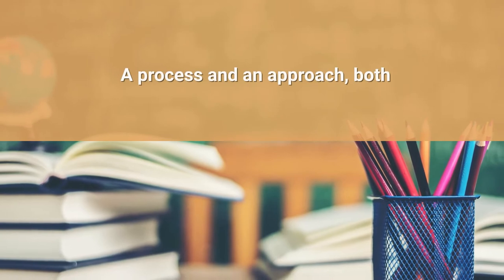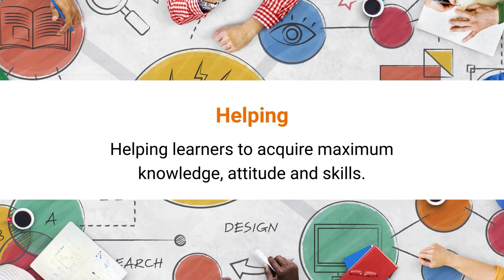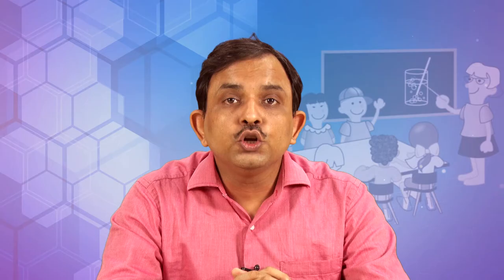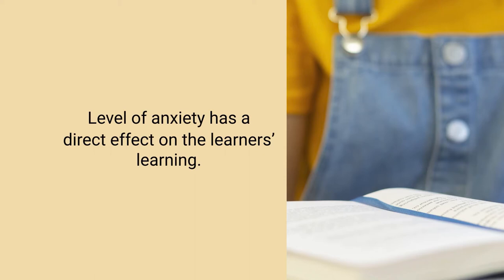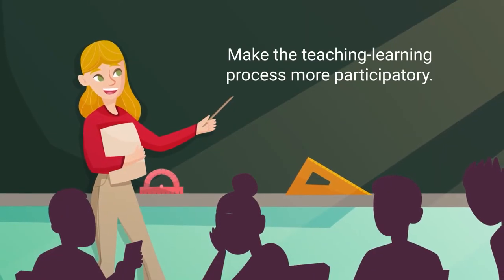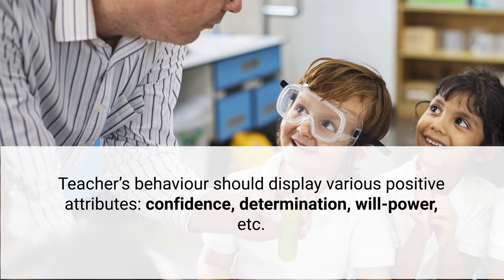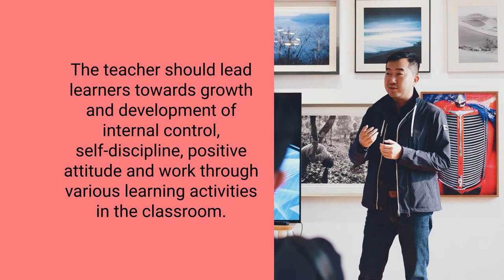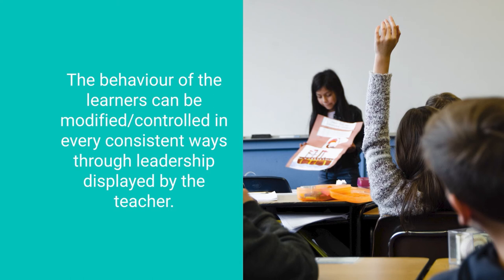Classroom Management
Video discusses basic concepts associated with Classroom Management.